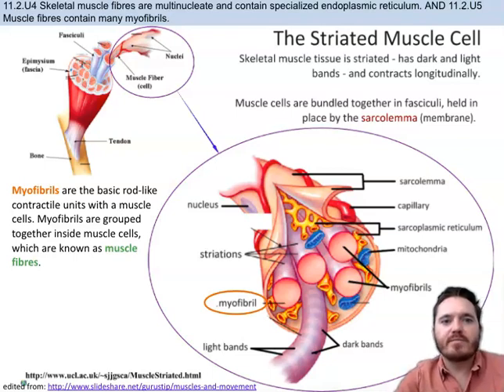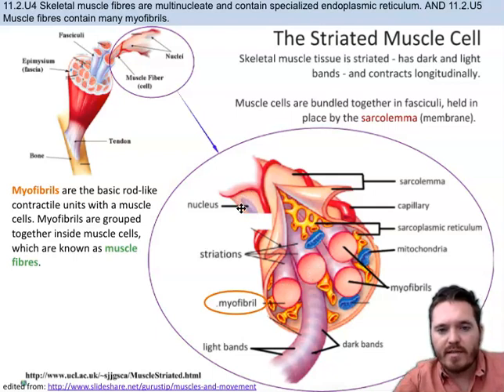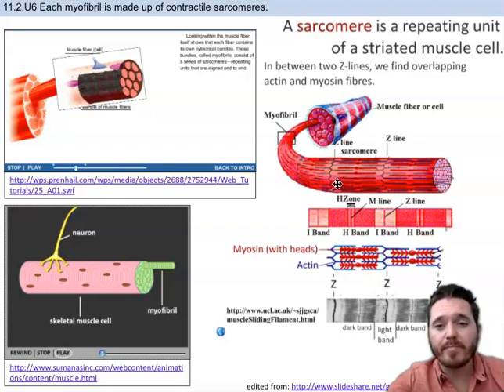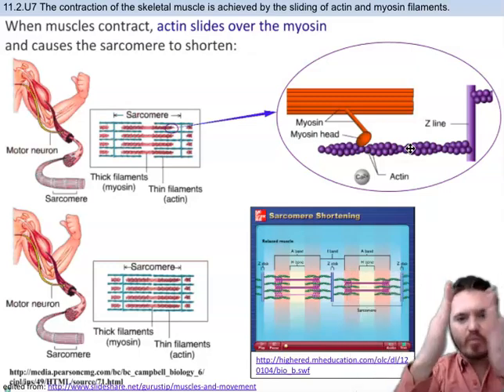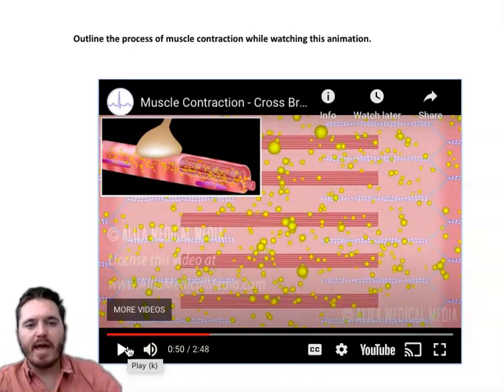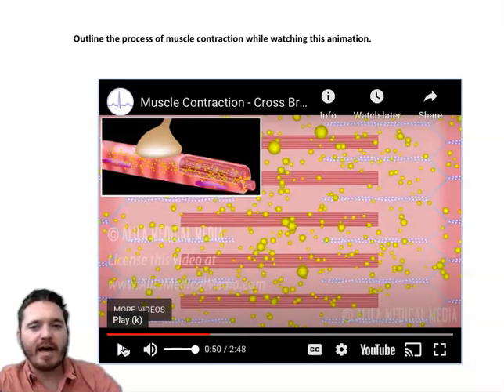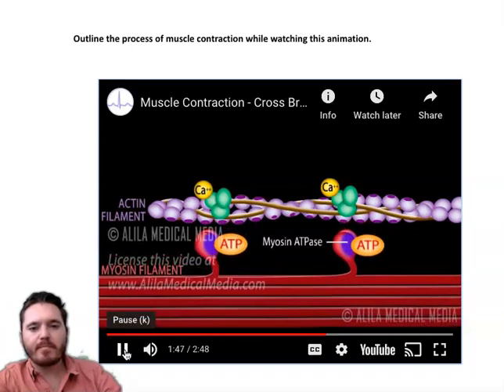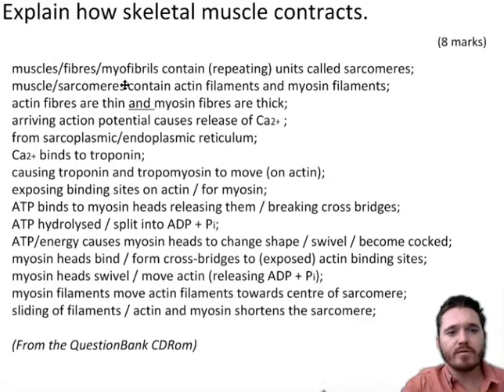Topic 11.2: Movement (HL) - Part 2